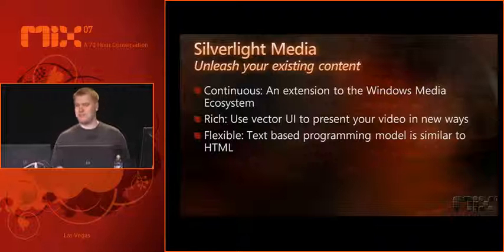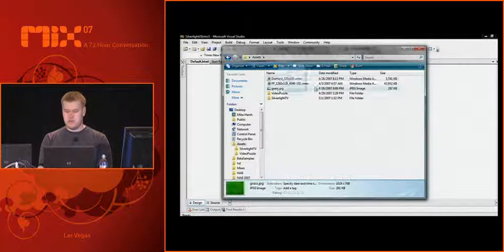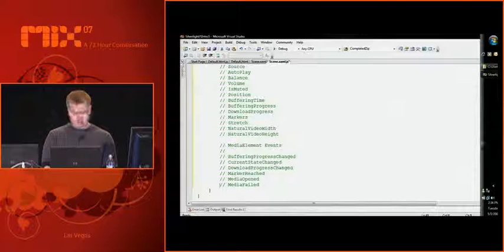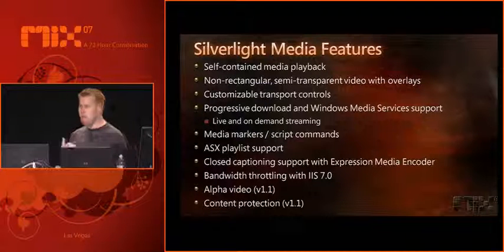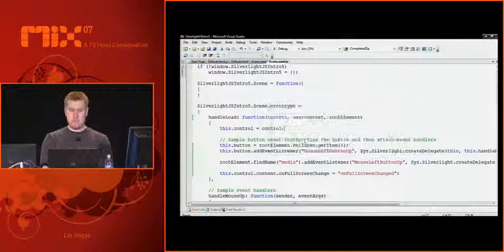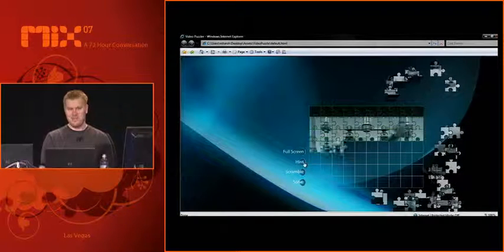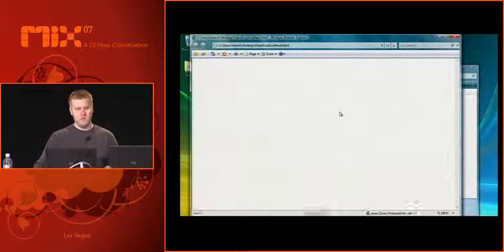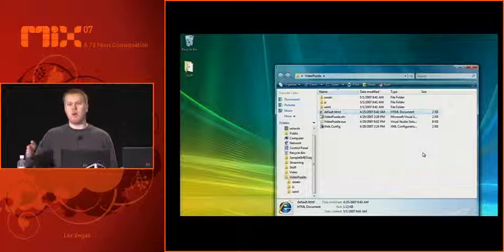MIX07 Deep Dive on Silverlight Media Integration